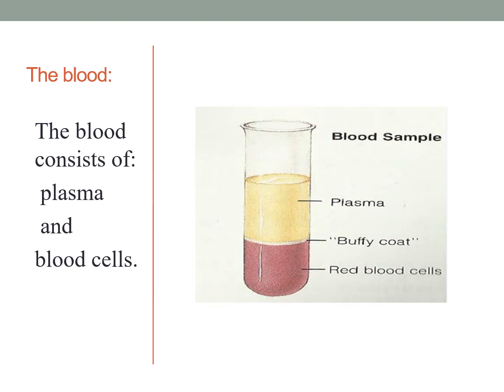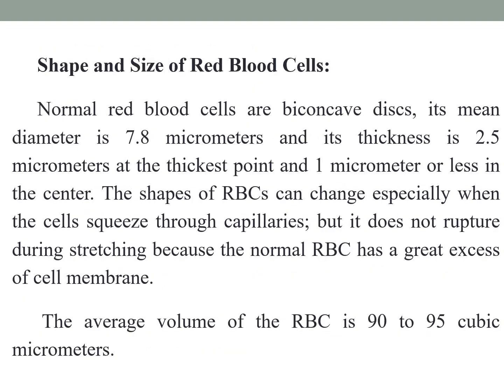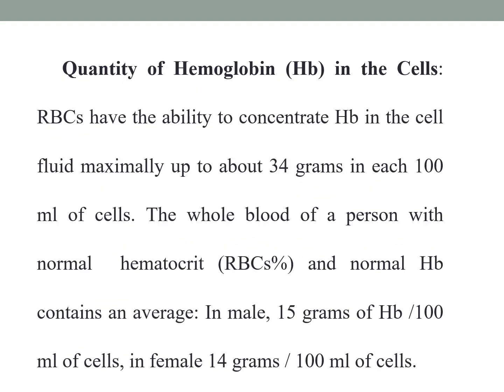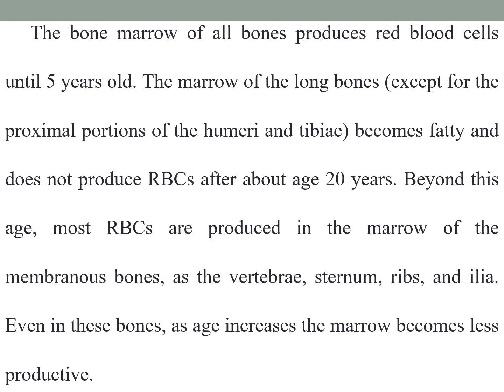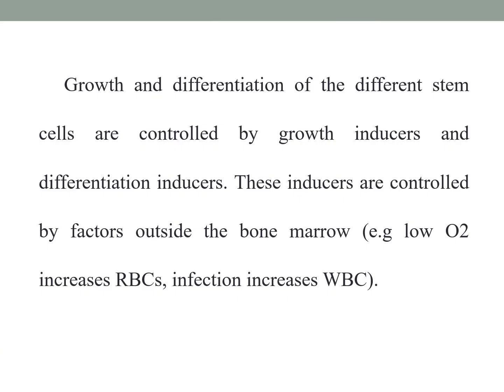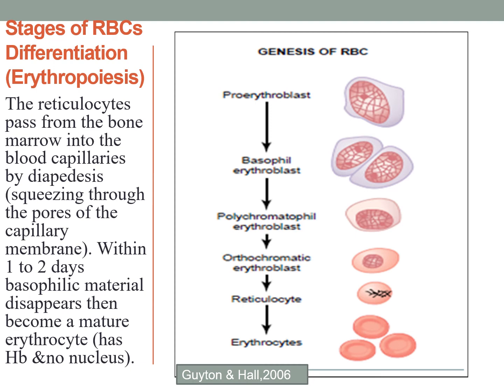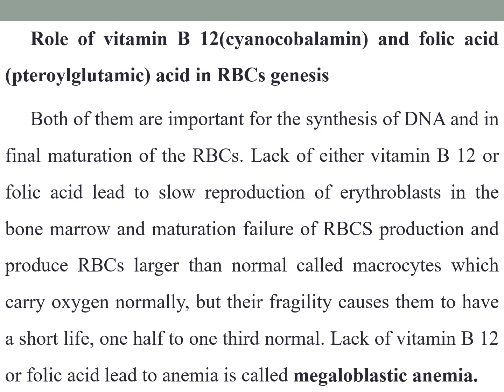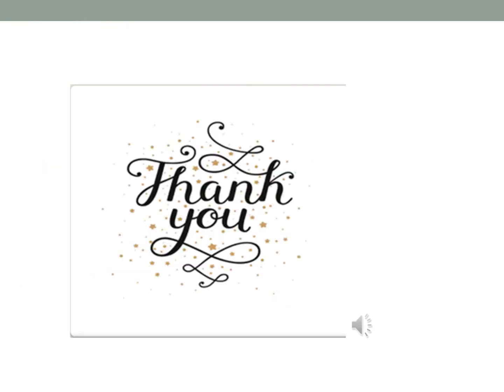Blood Physiology Lec 1